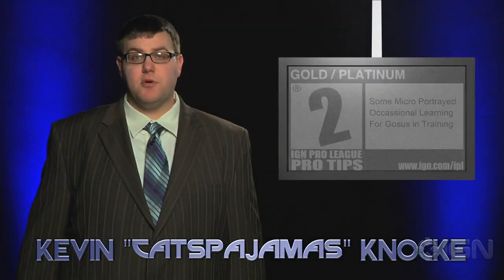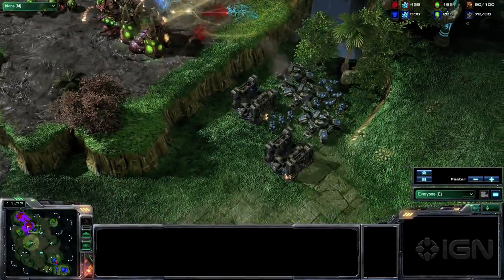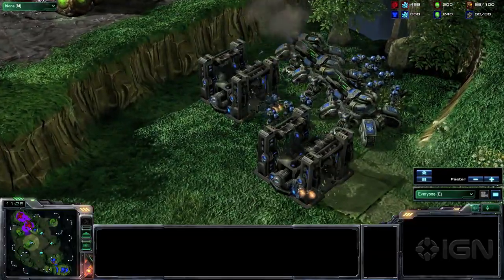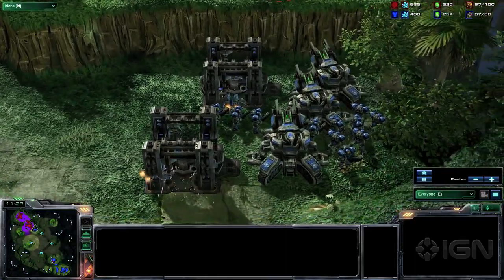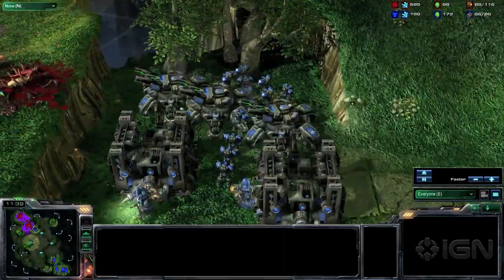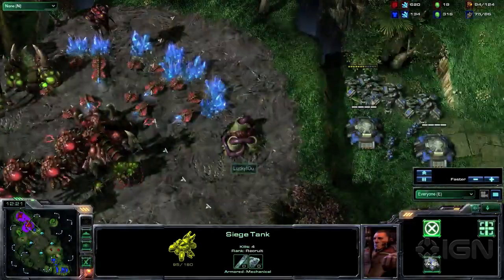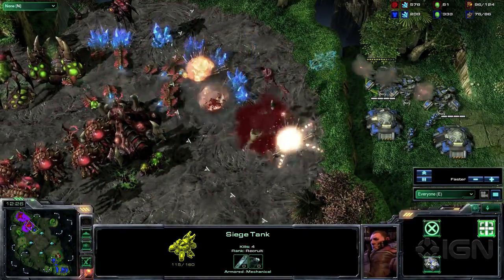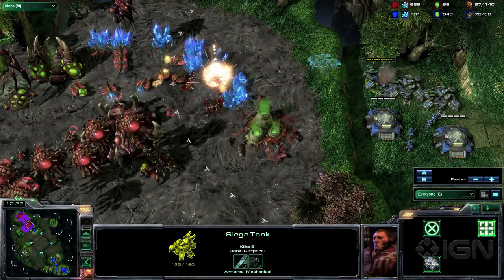StarCraft 2 - Beginner Tips - Tal'darim Nook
In this StarCraft 2 Beginner Tip, our IPL team cover the map-specific strategy of utilizing a Tal'darim nook near your opponent's base. Use of siege tanks or colossus gives you the ability to passively apply pressure to your opponent by simply being in that space.